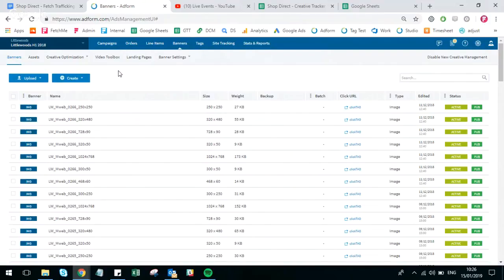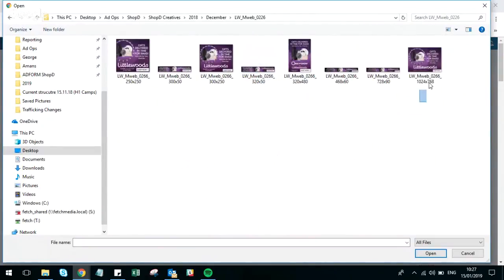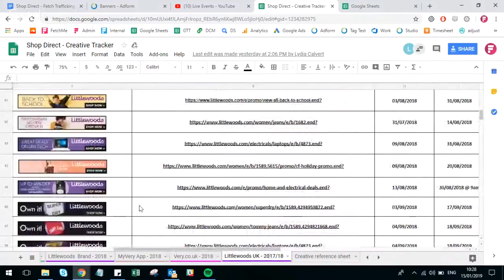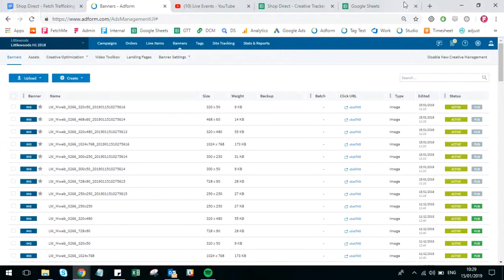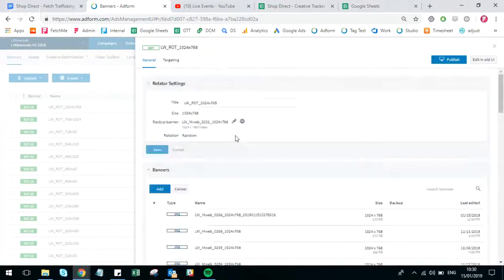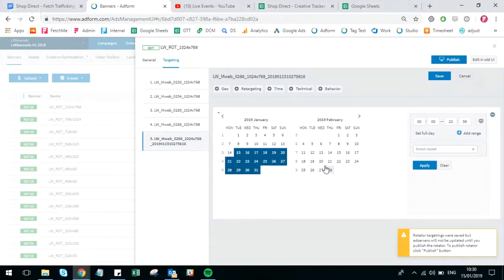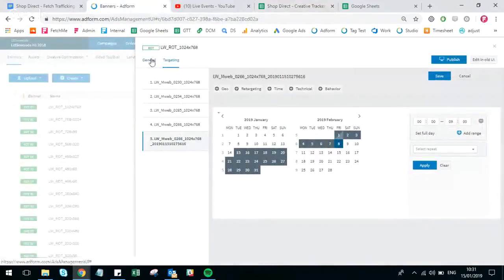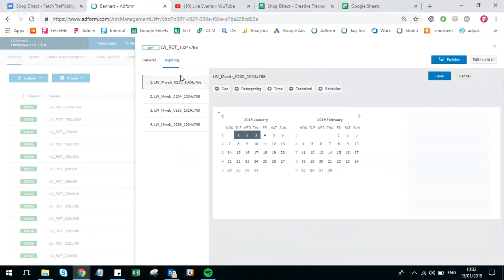Adform - Shop Direct: Creative upload and ROT banner maintenance